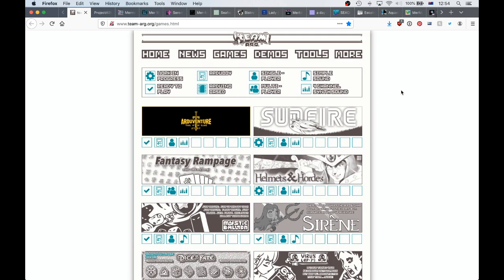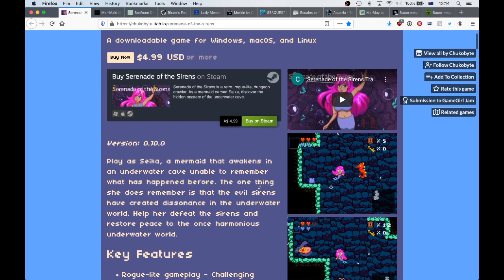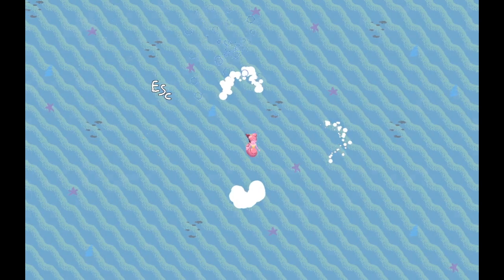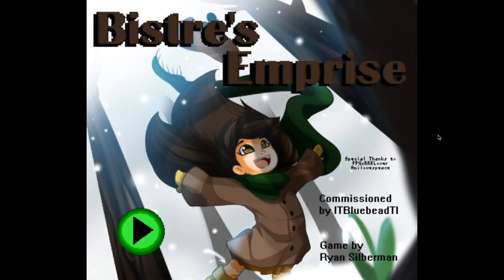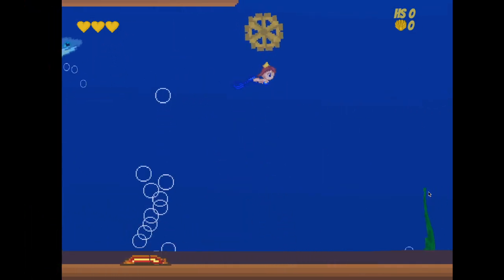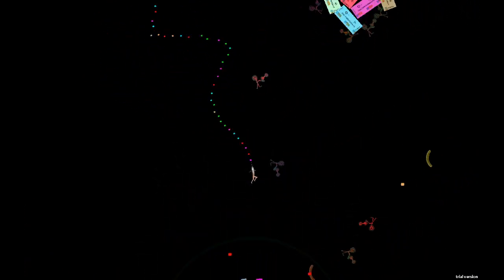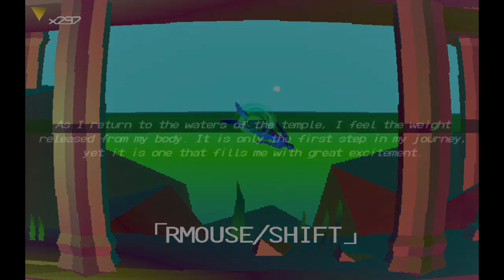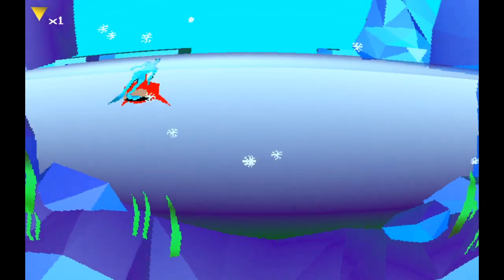Stream: Itch.io Mermaid games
For mermay I have browsed the mermaid tag on itch.io and selected some fun-looking ones to try. We also chat a bit about mermaid stuff and Zelda. Games played

-"Sirène" a fun simple shmup and "Reverse Mermaid Hockey" a Pong clone, for the open source mini-handheld the Arduboy.
-"Mermaid Jump" a basic and impressively low-res game for the Kano Pixel Kit.
-"Serenade of the Sirens" a nice pixel-art roguelike in early access.
-"Mer-Maid Manor" Dustforce meets Bubble Bobble in this cool old-school arcadey game.
-"Seafoam Depths" I loved this short jam game based on Zelda: Oracle of Ages' mermaid tail mechanic.
-"Bistre's Emprise" this simple platformer had a decent 10-level mermaid transformation segment.
-"Lady Mermalade's Flippy Fins" made the Flappy Bird formula a lot more interesting.
-"Merkin" a very brief but well-done CGA-style demo for a dungeon-crawling adventure type deal.
-"Super Mega Reverse Mermaid Adventure" parts 1 and 2, a surreal pair; circular defence shmup and free-flying platformer with a very silly theme.
-"SEAQUEST1992" I love this sidescrolling vaporwave adventure; I played a bit of it on my TDOV stream and now return to it for the next segment up to the first boss fight where I fail badly. Sorry.